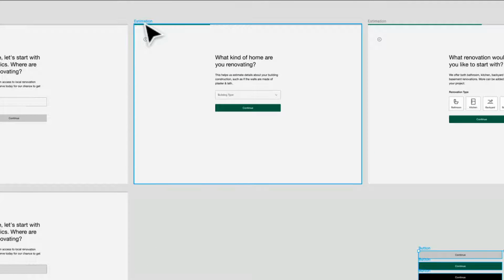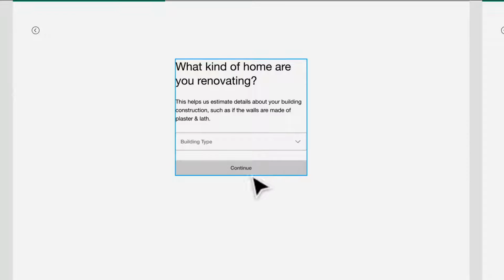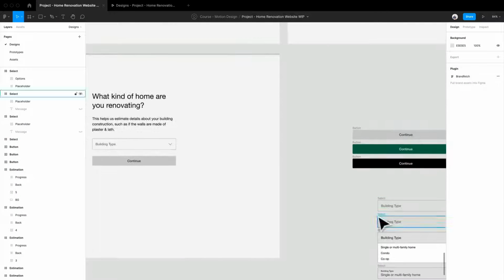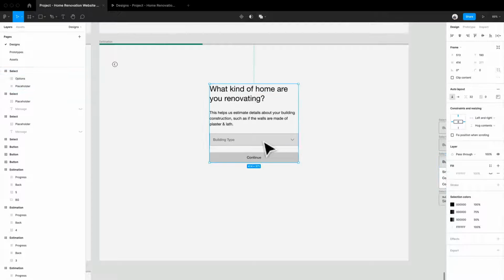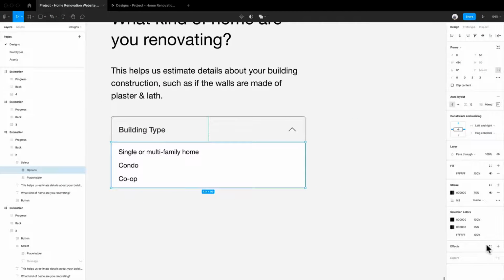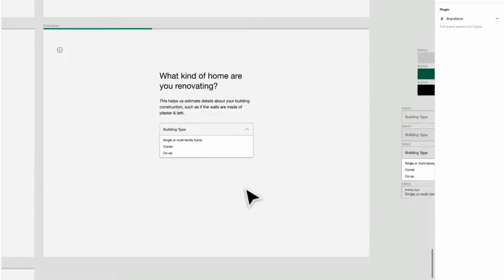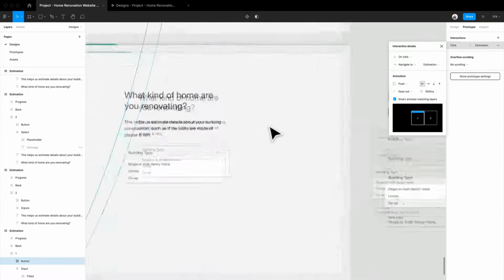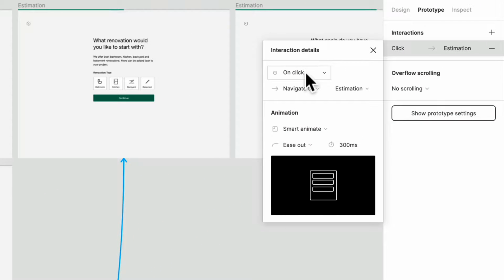Motion Design with Figma (Lecture 89) - Animations, Motion Graphics, UXUI -AcademyZeroToMastery -